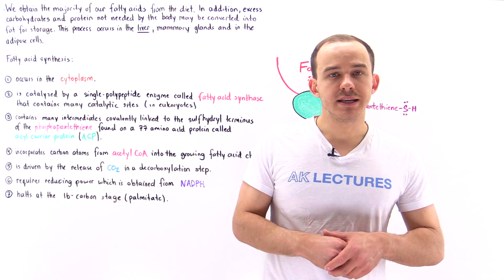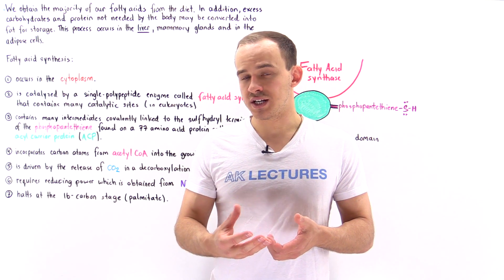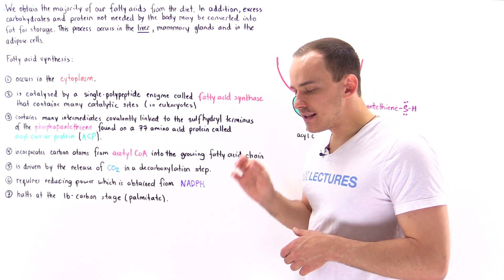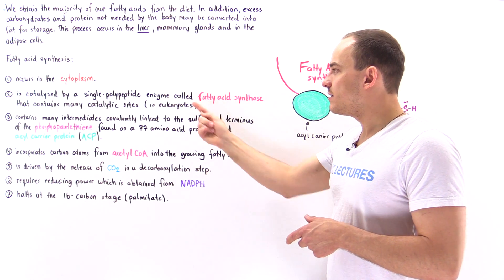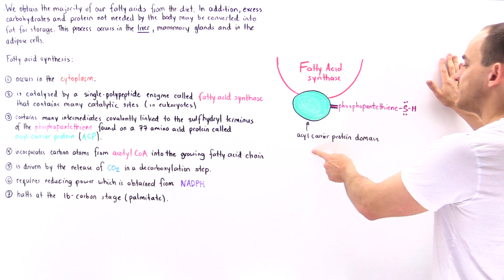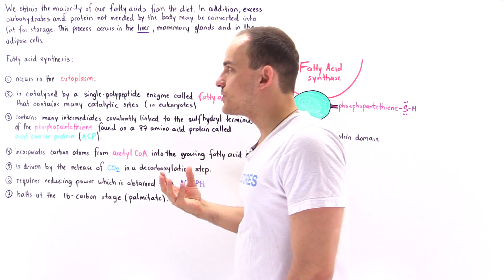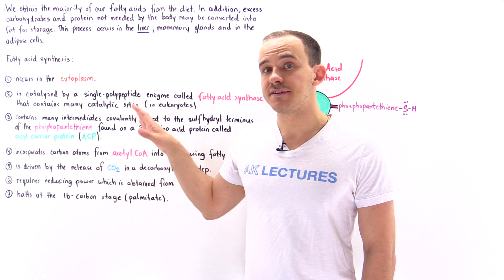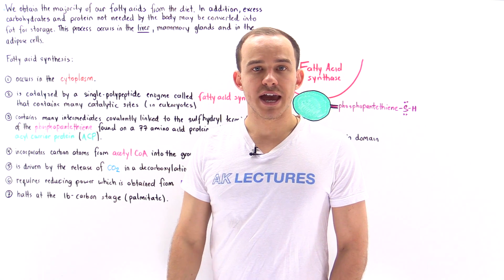Introduction to Fatty Acid Synthesis